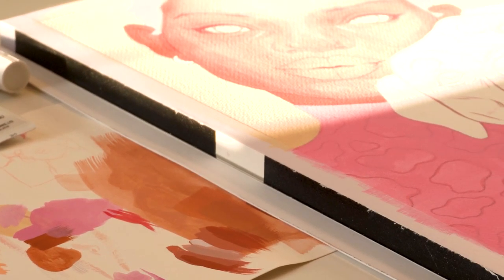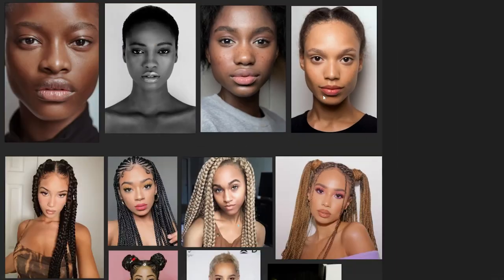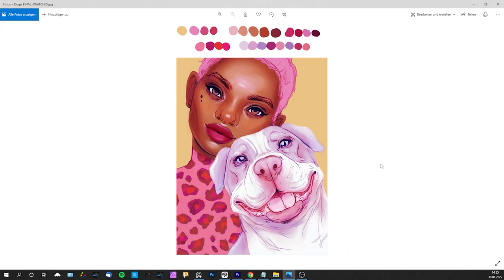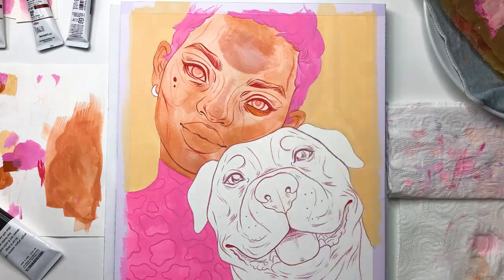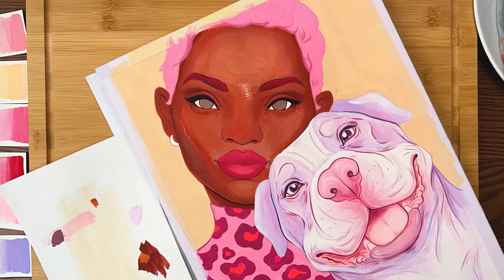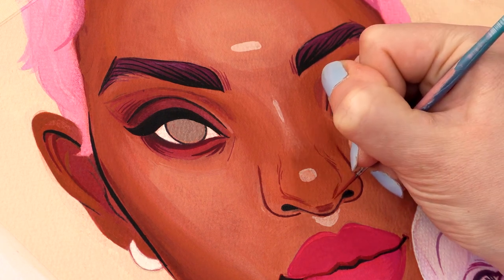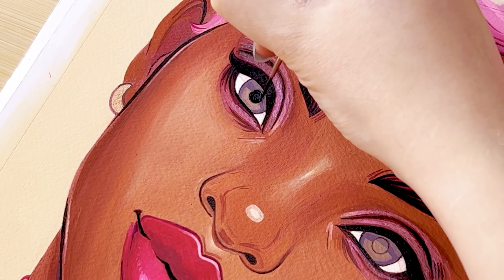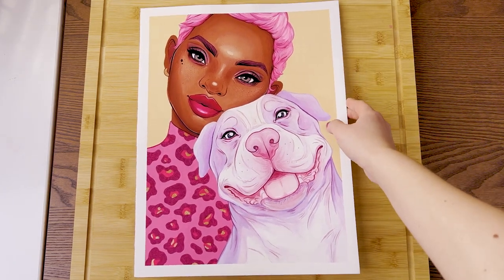My Full Painting Process from Start to Finish - Acrylic Gouache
In this video you will witness my artistic failures and the process of infinite struggle and self doubts during the creation of this painting. It started out as a planned piece that I was really excited for and over time I made mistake after mistake which made me doubt my skills and legitimacy as an artist altogether. If you feel similarly, put yourself down as soon as an art piece does not go the direction you were headed maybe this video can help you to switch perspective. At least that was my intention, for it to serve as a source of motivation. We all fail when making art sometimes even if we do not want to admit it. It's really important to see these situations as opportunities to grow!

Intro: 00:00
My Software 01:04
Planning stage 01:46
Painting Process 04:45
My Mistakes 05:49
Giving Up 11:02
Change of Mind 12:25

// MENTIONS //

Loish
J.A.W. Cooper

// MATERIALS //

__Software
- PureRef

__ART SUPPLIES
- Uniball Signo Pen Wine Red
- Vallejo Acrylic Artist Ink Copper
- Mircon Pigma Archival Ink Liner
- Holbein Acryla Gouache
- Turner Acryl Gouache Retarder Medium
- Arteza Transfer Paper
- Canson L'Aquarelle Heritage Coldpress Watercolour Paper
- mt Masking Tape
- Princeton Select Brushes (Flats & Rounds)
- Liquitex transparent Gesso

__FILMING
- Sony A6400 Camera with Sony Kit Lense 16-50mm OSS
- iPhone 7 & iPhone 13 Pro Max

// ABOUT ME //

I am Monika (but most people call me Moni, pronounced Mo-knee) and I am a Berlin, Germany based certified Graphic Designer. I currently have a day job as a Personal Assistant and dream of becoming a full time freelance artist. At the moment I prioritize studies, improving my skills and finding my artistic voice.